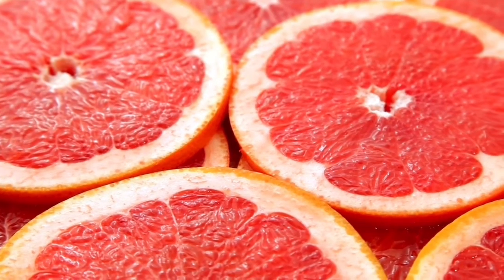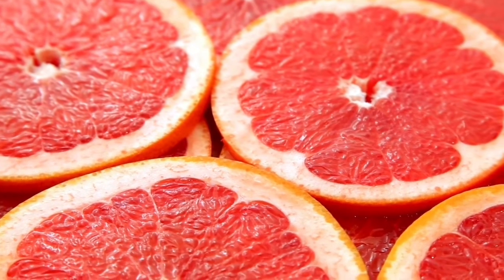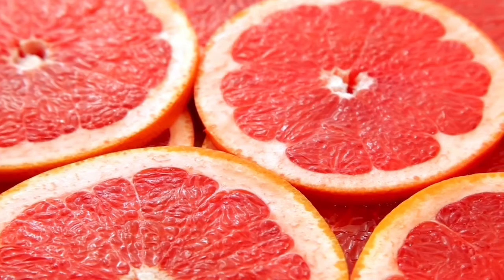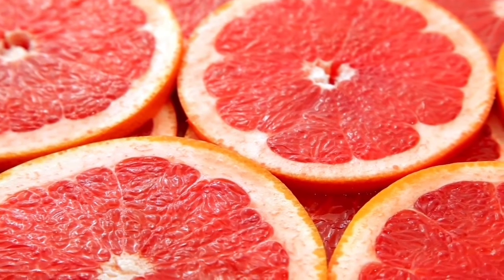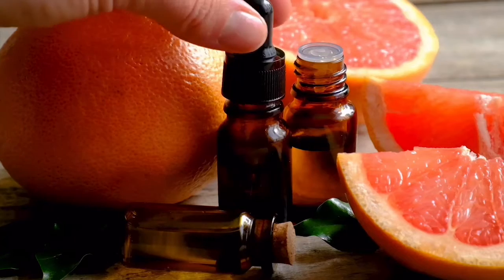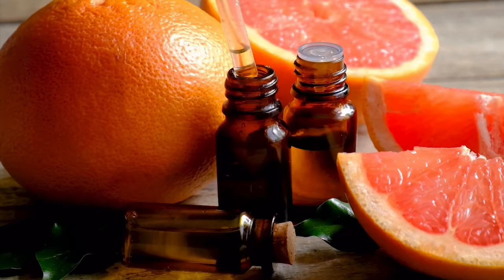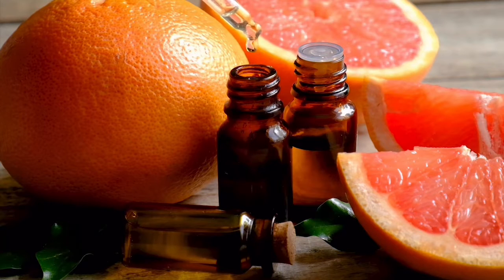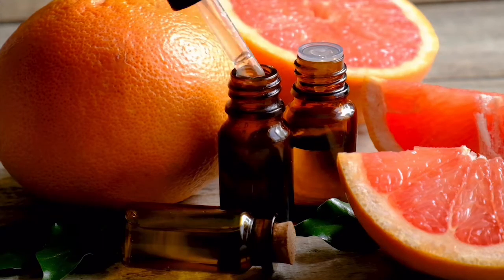Daily Thoughts ~ Essential Oils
Daily Thoughts Vlog commentary on Essential Oils.

What are the 7 essential oils?

7 essential oils to use and why
* Lemon. Energizing and purifying. ...
* Lavender. Calming and relaxing, decreasing general discomfort. ...
* Peppermint. Eases motion sickness and nausea. ...
* Bergamot. Eases pain, aids in digestion. ...
* Orange. Energizing and purifying, combats unpleasant odors. ...
* Roman Chamomile. Calming, relieves pain. ...
* Marjoram.

What are the 5 essential oils?

5 Must-Have Essential Oils For Aromatherapy
* Lavender Essential Oil. Easily the most popular and widely used essential oil, lavender is the perfect relaxing scent to have in your aromatherapy stash. ...

The 10 Best Essential Oils and their Health Benefits
* Pink Grapefruit Essential Oil.
* Jojoba Oil.
* Oregano Essential Oil.

Instagram & Snapchat @DCThePurpleDiva
Twitter & Periscope @ThePurpleDivaDC
Facebook: DCThePurpleDiva's Chronicles of an Artsy Autismmom